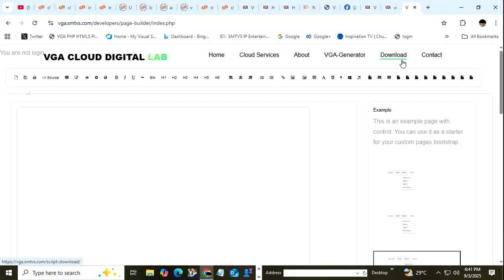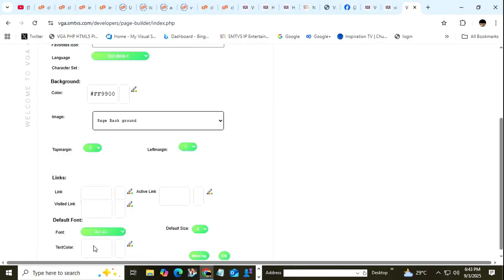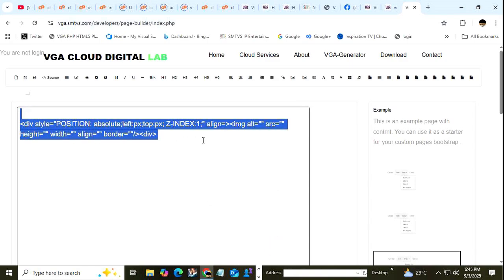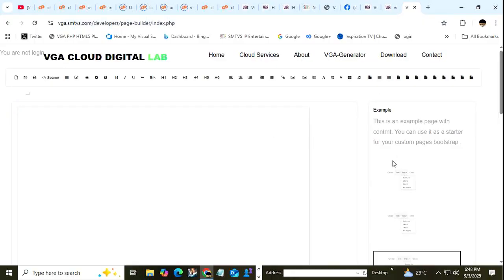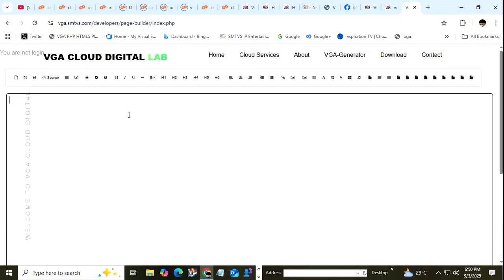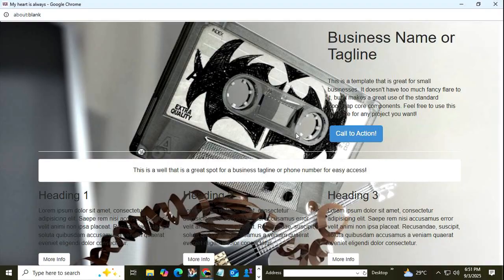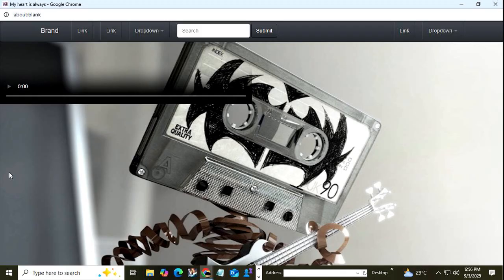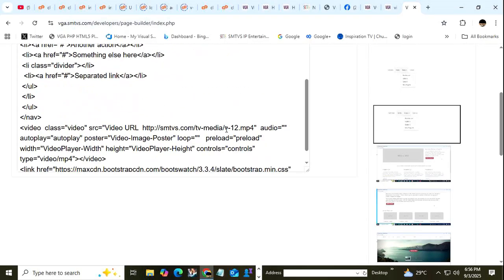VGA Update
Video Gears Application Web Media Development Creative Cloud Services offers Internet media tools for site designing Video,Audio ,TV ,Entertainment